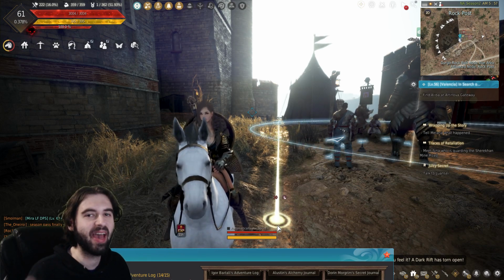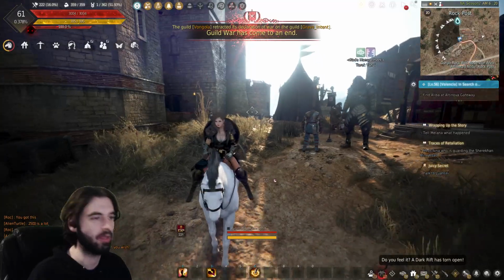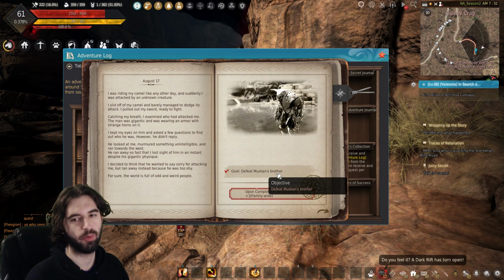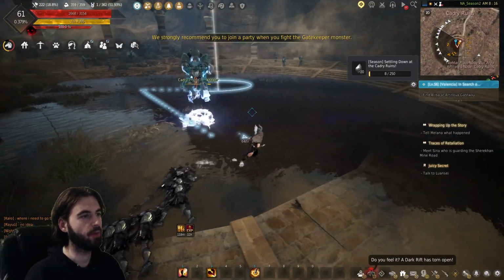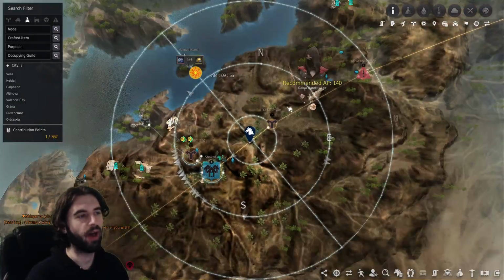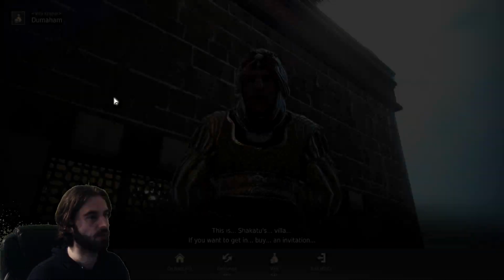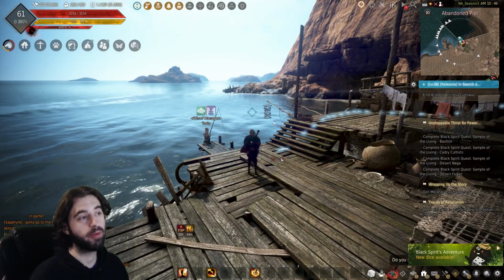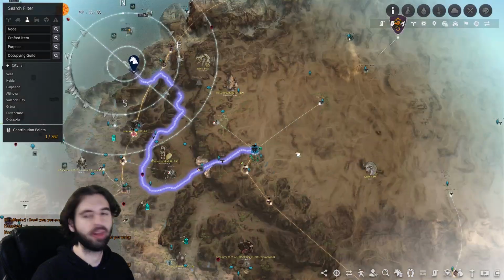[Black Desert] Bartali Adventure Log Book 13 Guide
Part 13, Book 13, of the quest series that provides you with a ton of free inventory, carry weight, AP, DP and more for all your characters!